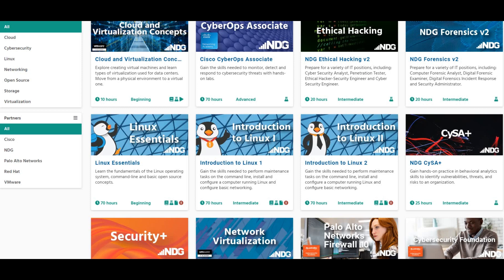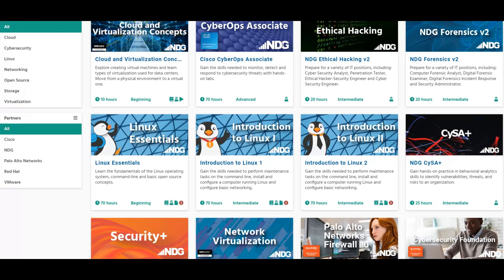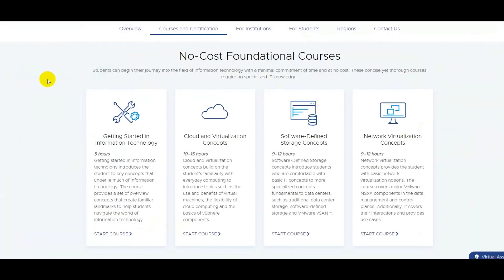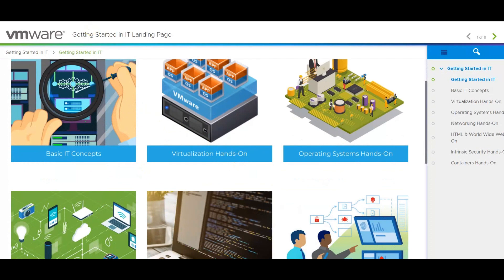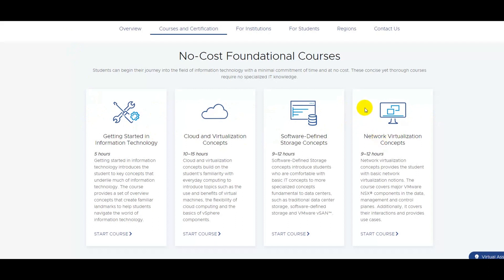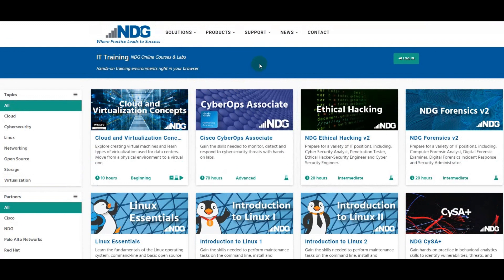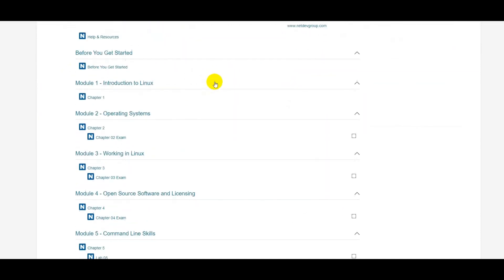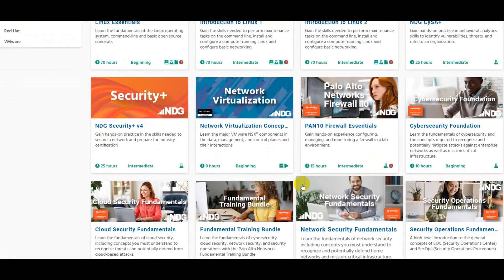Free! Resources to Get in Cybersecurity or IT (Cloud/Data/Python/Linux)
Build a sustainable career in IT with the best resources that also for "free"
Find the links attached for enrolment